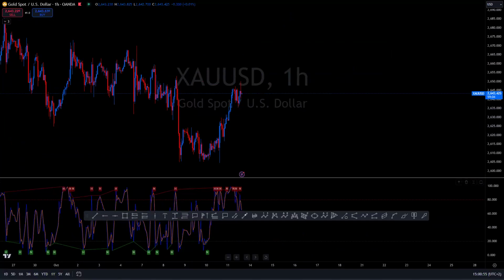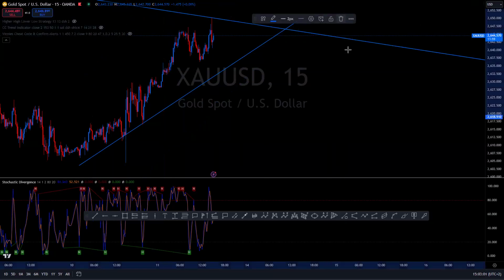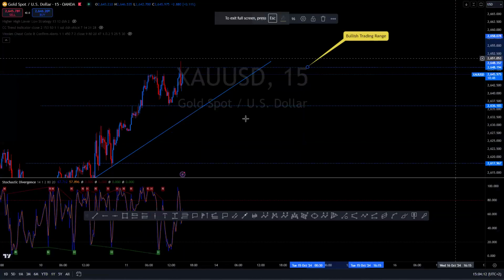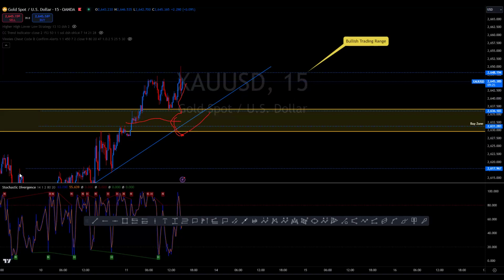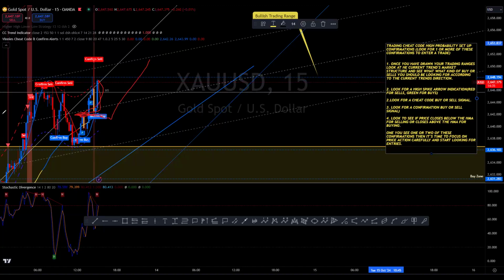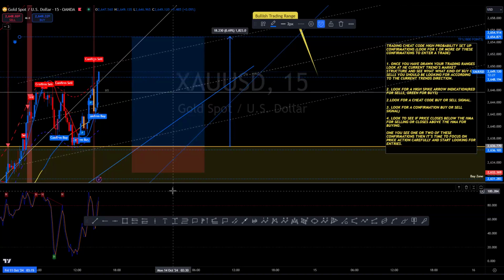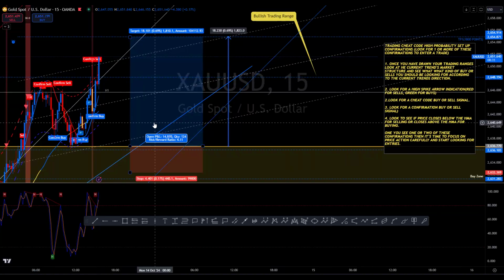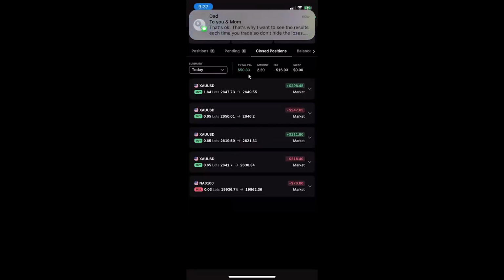G.S.A STRATEGY LIVE SESSION ON GOLD (10/11/2024)(DEMO)